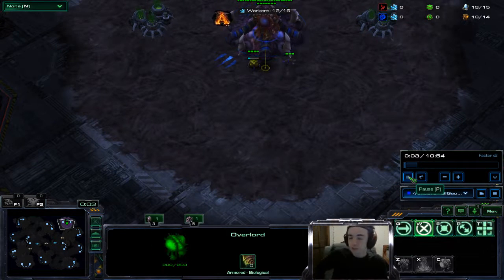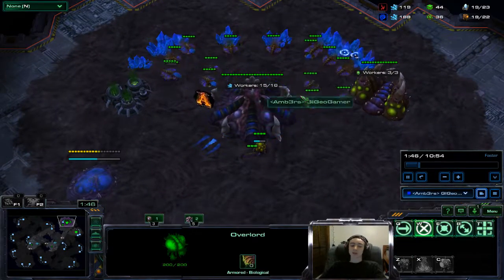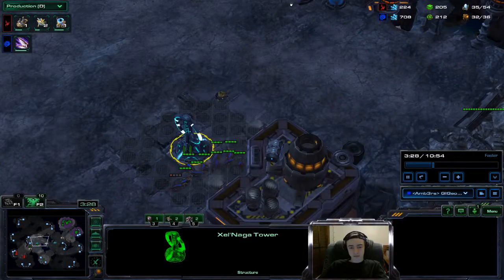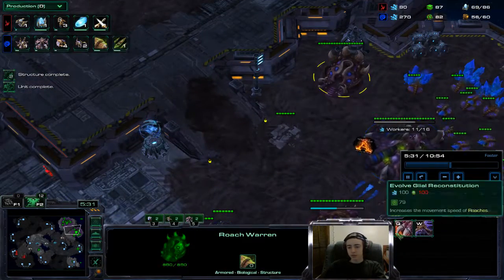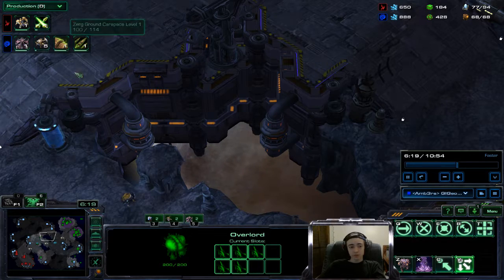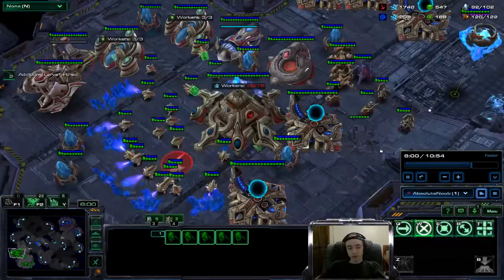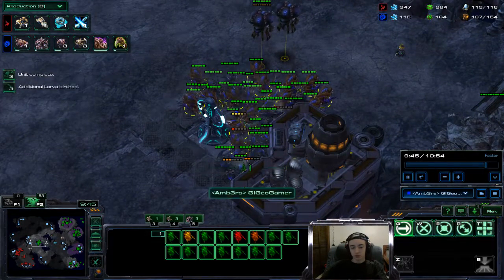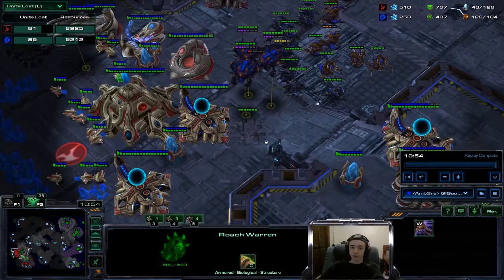MY BEST GAME YET?!? - ZvP 1v1 Ladder Matches - StarCraft II